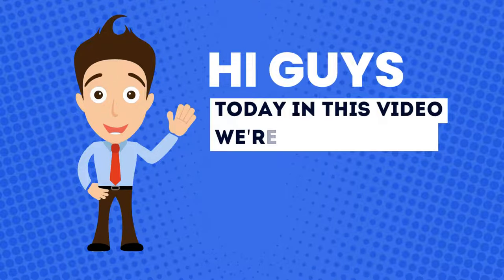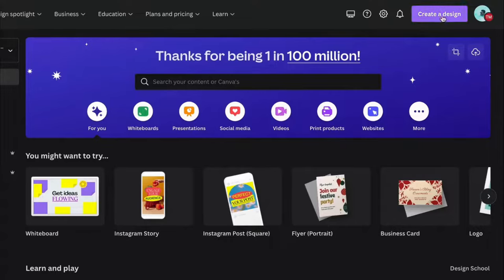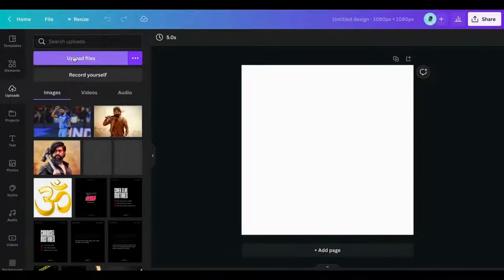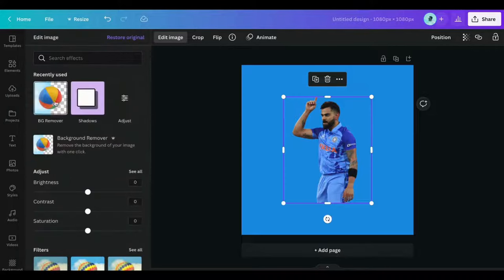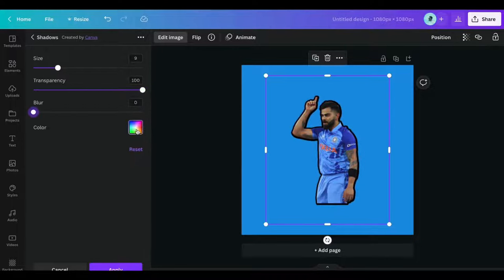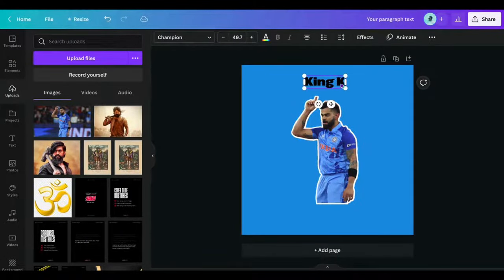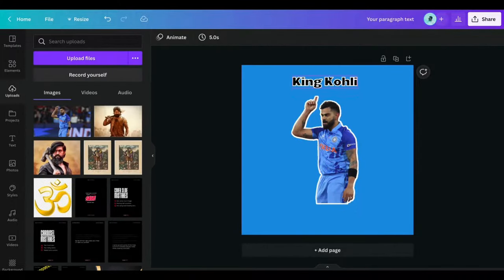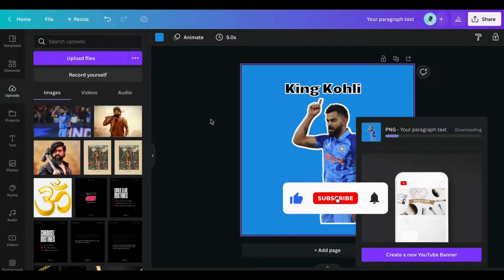How to Design Your Own Custom Stickers using Canva | Canva Tutorial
In this sticker design Canva tutorial, you will learn How to design your own cartoon sticker from any photo using Canva.

At the end of the tutorial, You will be able to make your own sticker design for your motorcycle, book, bike, or laptop. You will also learn how to make custom stickers for Whatsapp using the same method.